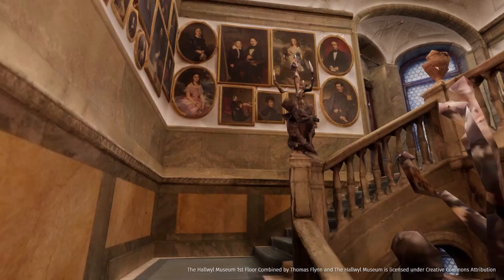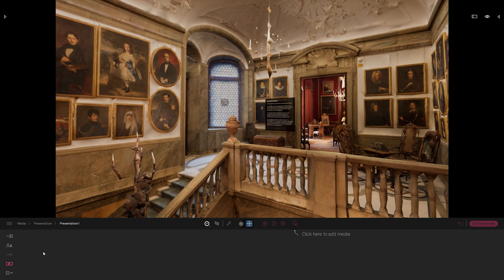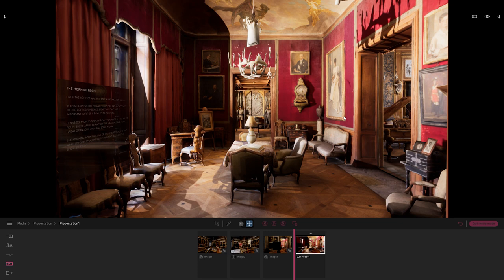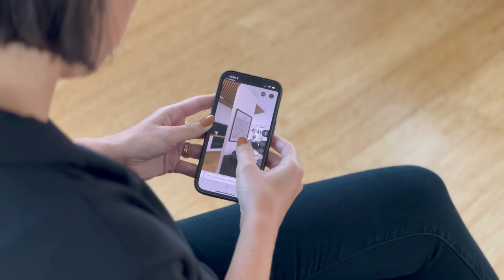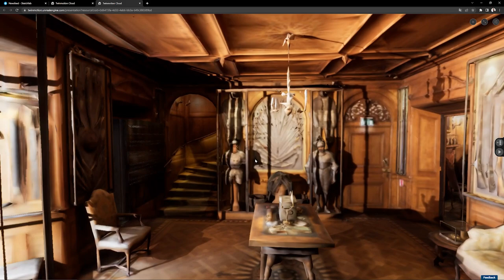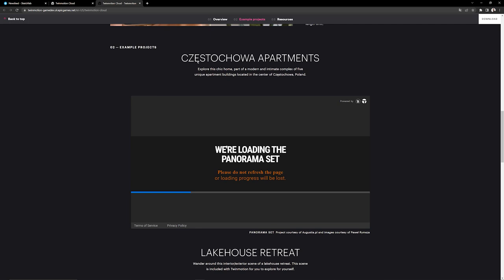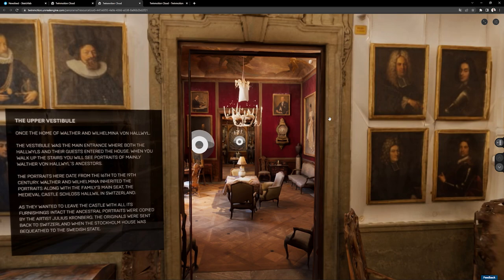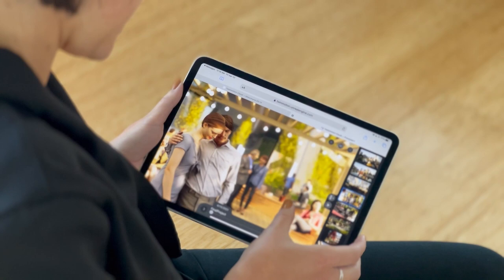Sharing and presenting with Twinmotion Cloud | Twinmotion tutorial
In this tutorial, learn how to export your Twinmotion project to the cloud to share with any stakeholder anywhere in the world with a phone, tablet, or computer.

Don't have Twinmotion yet?